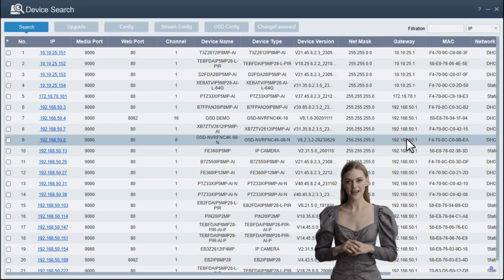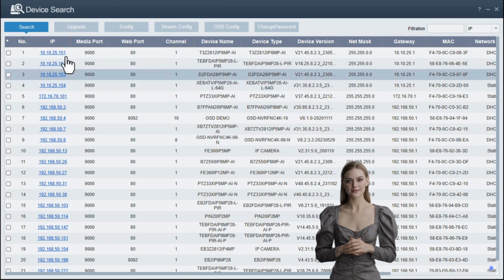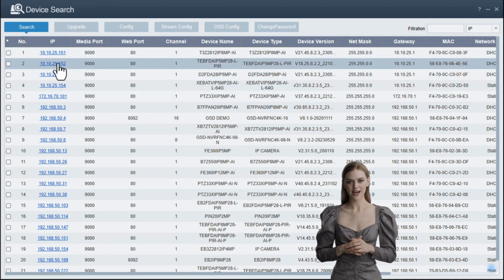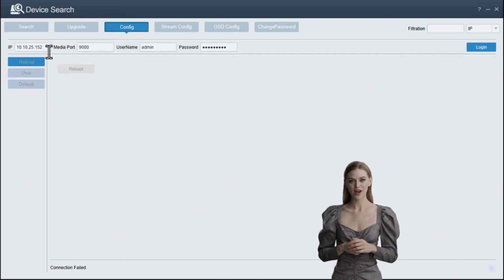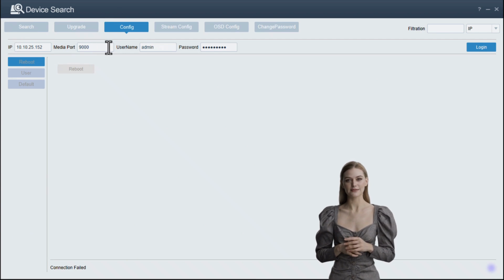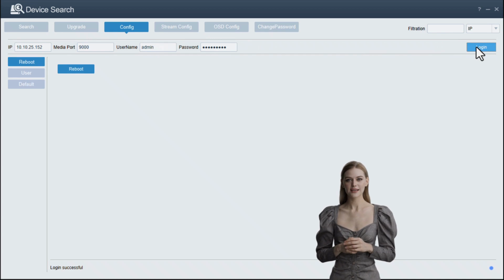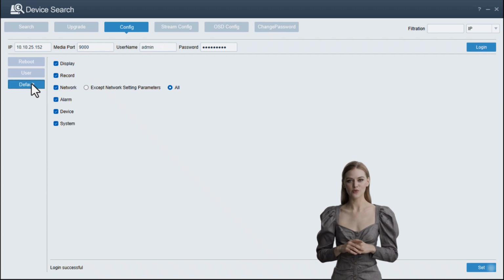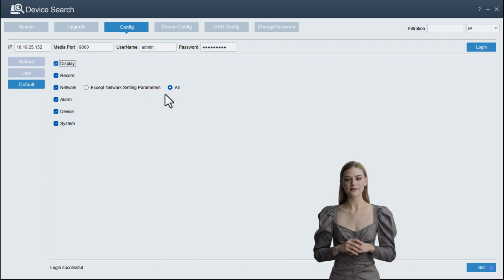How To Reset To Default An IP Camera Or Recorder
How To Reset To Default An IP Camera Or Recorder | EN

Elevate your AI-powered GSD security camera setup with our comprehensive tutorial on resetting to default using our advanced device configuration tool. Learn the step-by-step process to restore your IP camera or recorder to factory settings, ensuring optimal performance and security. Join us as we guide you through 'How To Reset to Default an IP Camera or Recorder'—empowering you with the knowledge to troubleshoot and maintain the integrity of your surveillance system effortlessly.